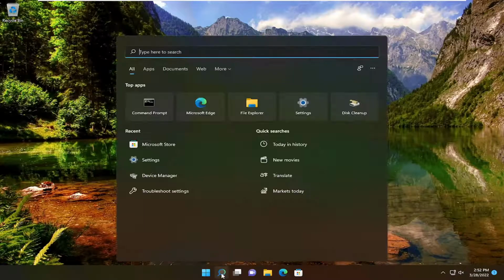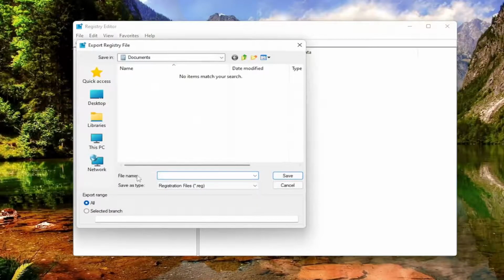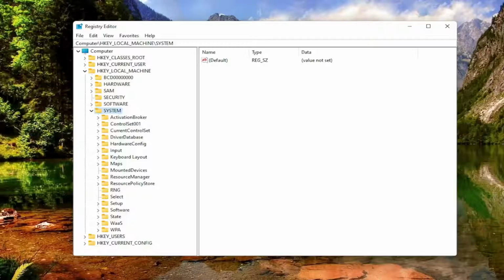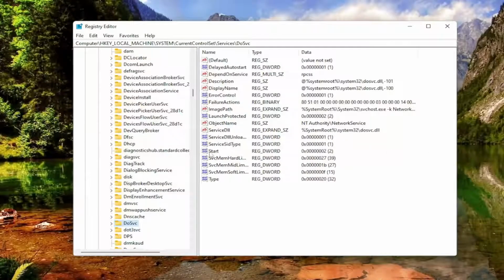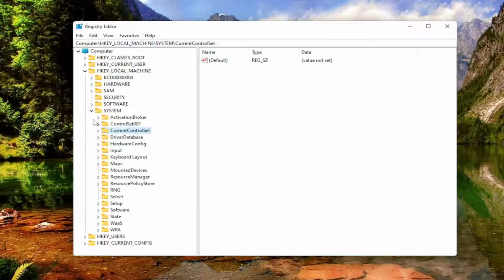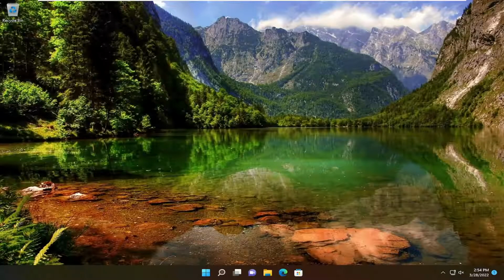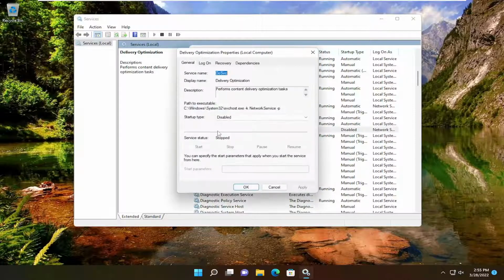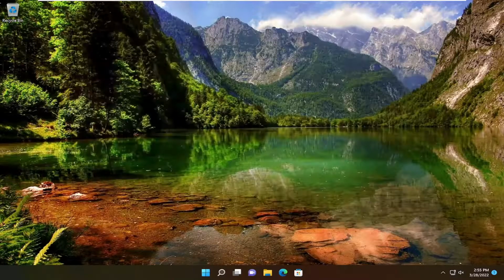How To Disable Windows Update Delivery Optimization In Windows 11/10 [Tutorial]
Windows Update Delivery Optimization helps you get Windows updates and Microsoft Store apps more quickly and reliably.

Windows Update Delivery Optimization works by letting you get Windows updates and Microsoft Store apps from sources in addition to Microsoft, like other PCs on your local network, or PCs on the internet that are downloading the same files. Delivery Optimization also sends updates and apps from your PC to other PCs on your local network or PCs on the internet, based on your settings. Sharing this data between PCs helps reduce the internet bandwidth that’s needed to keep more than one device up to date or can make downloads more successful if you have a limited or unreliable Internet connection.

When Windows downloads an update or app using Delivery Optimization, it will look for other PCs on your local network (or from the internet, depending on your settings) that have already downloaded that update or app. Windows doesn’t download the entire file from one place. Instead, the download is broken down into smaller parts. Windows then gets parts of the update or app from the PCs that have it, and parts from Microsoft. Windows uses the fastest, most reliable download source for each part.

Windows 10 introduces the Windows Update Delivery Optimization feature, wherein your computer may get updates from or send updates to neighboring computers or computers on your network. Although this would mean that you get updates much faster, it would also leave you behind with bigger bandwidth bills. You can stop Microsoft Windows from using your bandwidth.

Issues addressed in this tutorial:
windows update delivery optimization disable
windows update delivery optimization gpo disable
windows update delivery optimization disable gpo

Windows Delivery Optimization service (also known as Windows Update Delivery Optimization, WUDO and Delivery Optimization Service, DoSVC) is responsible to assist users in downloading Windows updates from other devices on the same network and then distributing them to those devices at a later time. This method conserves bandwidth and device resources while also reducing update times for PCs on the same network. Delivery Optimization works by combining resources from all of your devices on the same network to accelerate the process of downloading and installing new packages.